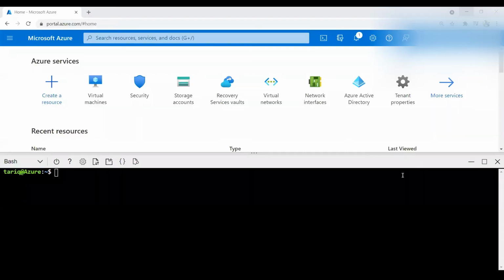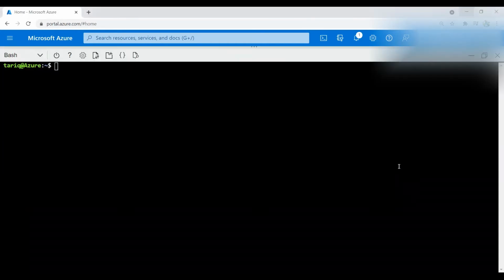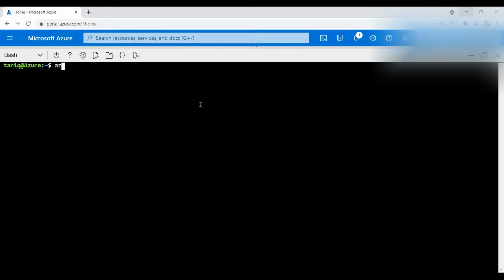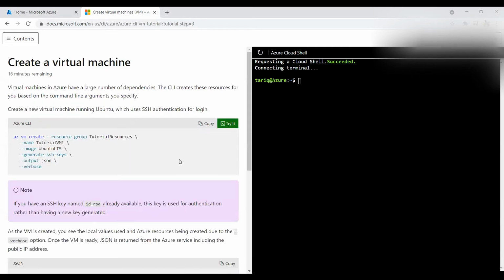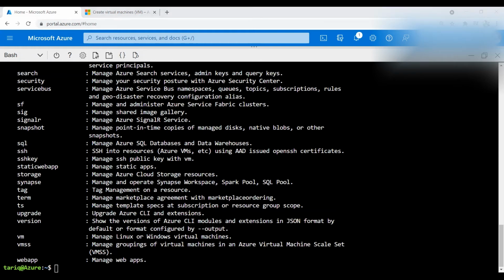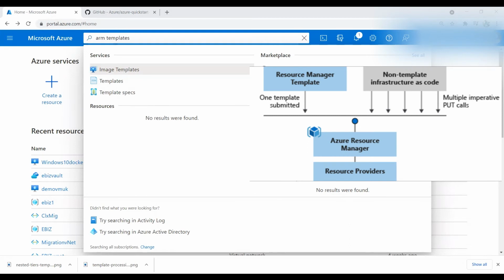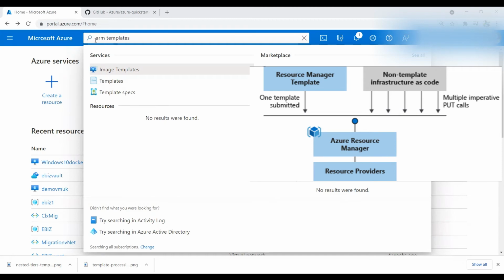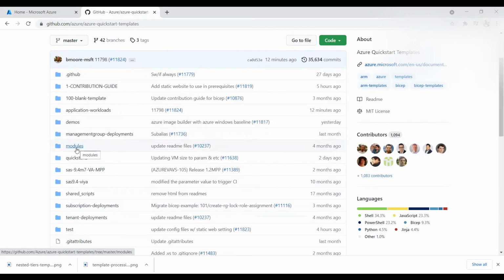17 Microsoft Azure Cloud Computing Training | Management Tools | Azure Shell | Azure Portal | ARM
17 Microsoft Azure Cloud Computing Training | Management Tools | Azure Shell | Azure Portal | ARM | Azure Power Shell

Skills measured

Certification details
• Virtual networks
• Storage
• Compute
• Identity
• Security
• Governance
You should be familiar with:
• Operating systems
• Networking
• Servers
• Virtualization
In addition, you should have experience with:
• PowerShell
• Azure CLI

Skills measured

Certification details
• Virtual networks
• Storage
• Compute
• Identity
• Security
• Governance
• Operating systems
• Networking
• Servers
• Virtualization
• PowerShell
• Azure CLI

Introduction
Why Cloud?
Service Models
SaaS
PaaS
IaaS
Deployment Models
Public Cloud
Private Cloud
Hybrid Cloud
Cloud Providers
Azure Fundamentals
Use-case
How will we implement this?
Azure Components
App Service
Compute Domain
Blob Storage
Storage Domain
Demo
Azure Pricing
Storage Domain
Why Storage?
Network Domain
Virtual Networks
Access Management
Service Audience
Azure DevOps
Azure Boards
Machine Learning
Azure IoT
Security
Integration
Analytics & ML
DevOps
Hybrid Capabilities
PaaS Offerings
Learning Curve
Scalability
Cost Efficient
The Final View
Cloud Careers